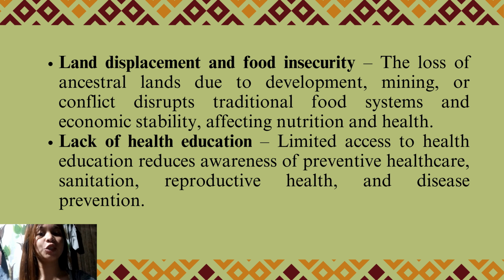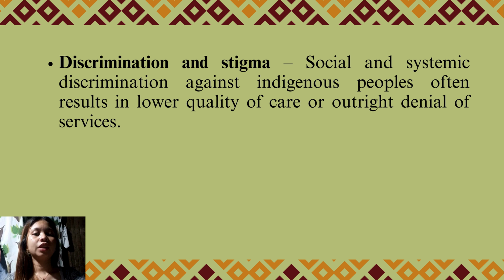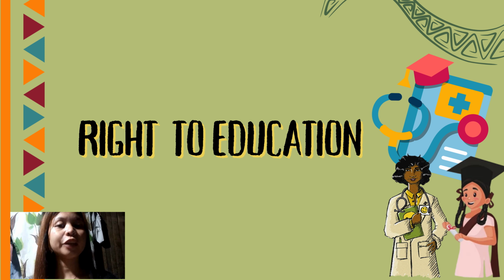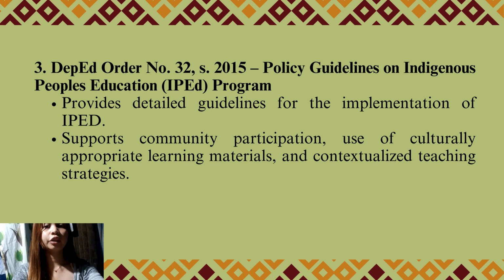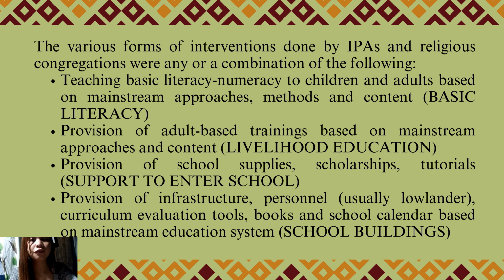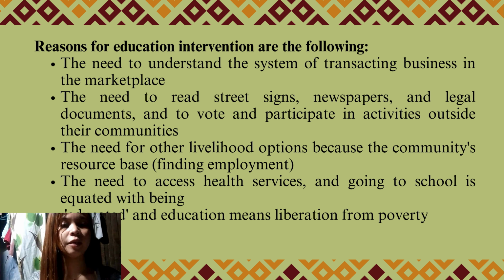Right to Health and Right to Education